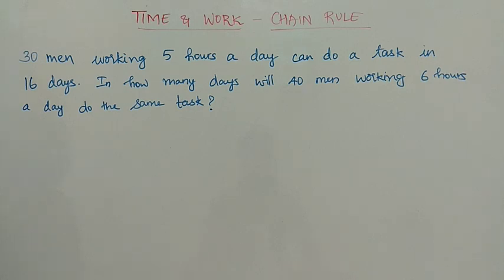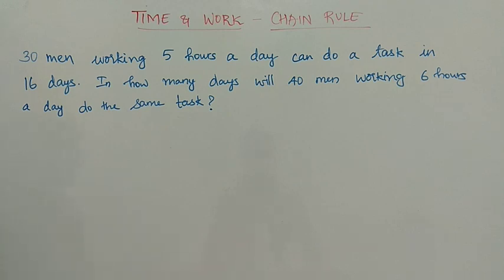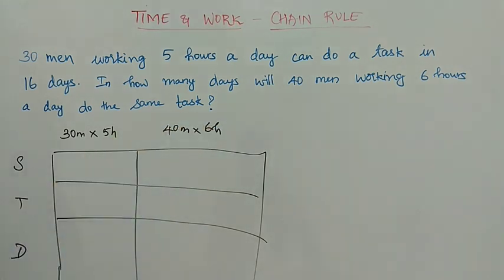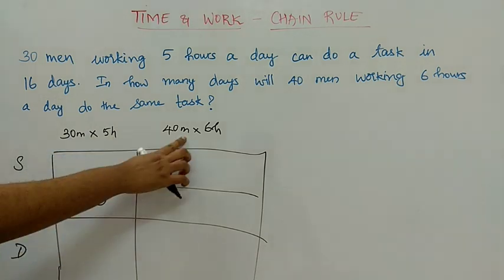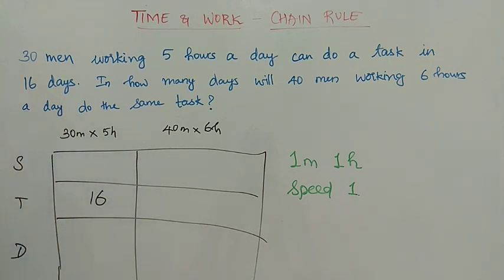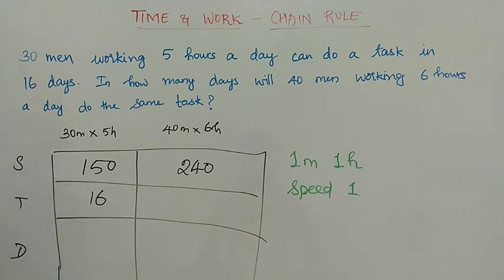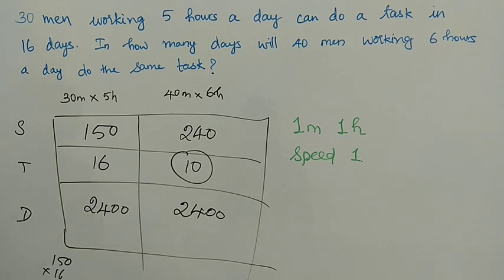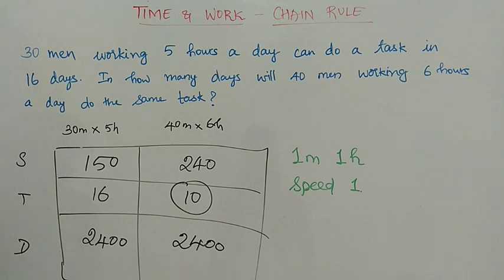Time and Work Chain rule shortcut in Tamil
Hi friends,

Regards,
Team Exam Tamizha

Easy method for time and work in tamil
Quick Tricks for time and work in tamil
Easy maths tricks in tamil
Easy learning tricks in tamil
Online Tamil tricks
Vedic maths tricks in tamil
Quick maths in Tamil
Exam tricks in tamil
Exam shortcuts in tamil
Quick shortcuts in tamil
Quick exam shortcuts in Tamil
Multiplication shortcuts in Tamil
Easy shortcuts in Tamil
Easy maths shortcuts in Tamil
Quick learning tricks in Tamil
Govt exams in Tamil
Govt exam in Tamil
Government exams in Tamil
Government exam tricks in Tamil
Govt exam questions in Tamil
Govt exam shortcuts in Tamil
How to pass govt exams
How to pass TNPSC
TNPSC tricks in tamil
TNPSC shortcuts in tamil
TNPSC easy maths in tamil
VAO shortcuts in tamil
VAO Exam questions in Tamil
Group 4 exam preparation in Tamil
How to pass TNEB
How to pass VAO exam
How to pass Group 4 exam
How to clear Group 4
How to clear VAO exam
How to clear TNPSC
How to clear IBPS
How to clear SBI Clerk
How to clear bank exams
Bank exam shortcuts in Tamil
Bank exam tricks in Tamil
Bank exam preparation in Tamil
Bank exam tips in Tamil
IBPS PO maths tricks in tamil
IBPS Clerk maths tricks in Tamil
QA tricks in Tamil
QA shortcuts in Tamil
Quantitative Aptitude tricks in Tamil
Quantitative Aptitude shortcuts in Tamil
SSC exam preparation in Tamil
SSC exam shortcuts in Tamil
SSC exam tricks in Tamil
Simplification tricks in Tamil
Simplification shortcuts in Tamil
TNPSC TNTET tricks in tamil
Tricks Surya academy in tamil
Quick learning 4 TNPSC in tamil
Maths Rubi Theresa in tamil
Exam tricks shakthi academy in Tamil
Tricks puthunutpam in Tamil
Funny ideas in Tamil
Feel free to learn in Tamil
Govt job 360 in Tamil
Ladies stuff TNPSC in Tamil
Maths tricks green apple in Tamil
IAS Tricks in Tamil
IAS Shortcuts in Tamil
IAS Academy
Maths Tech Tricks in tamil
TNPSC Manavan in Tamil and work in Tamil
Time and work shortcut in Tamil
Maths shortcut tricks
For SSC TNPSC IBPS SBI BANK EXAMS